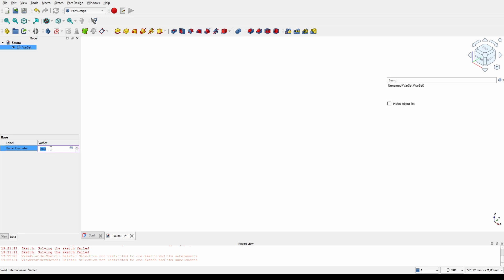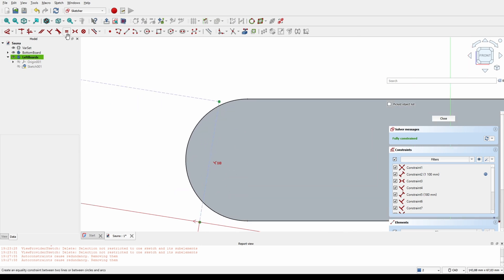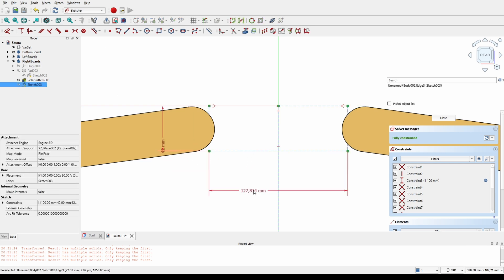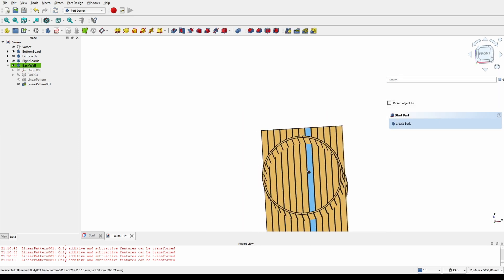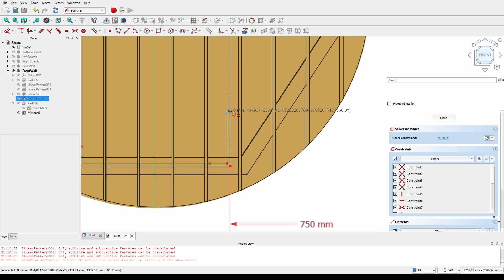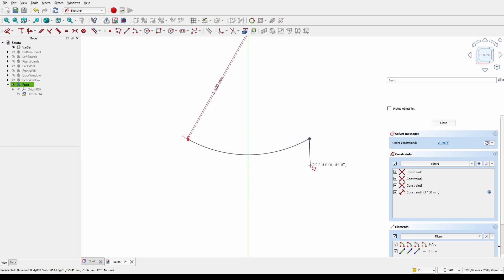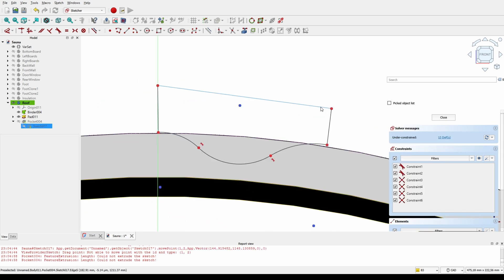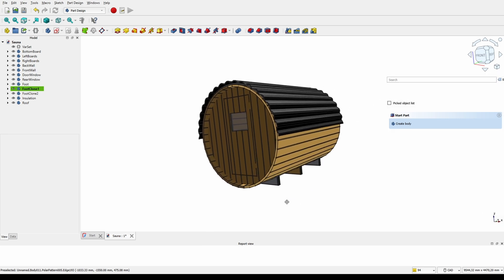FreeCAD: Let's build a Sauna! (Part #1)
So, I realized I don't have a sauna.
Let's fix that.